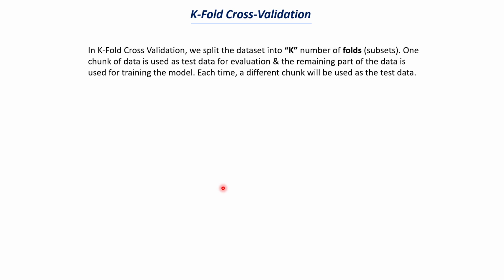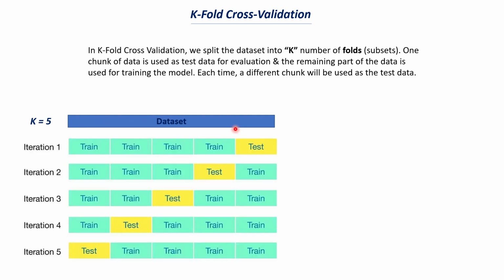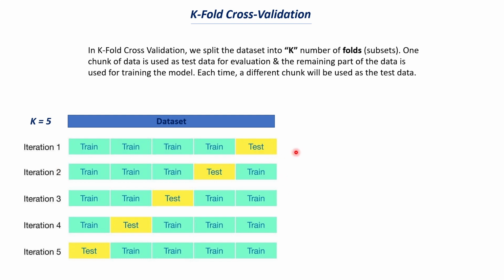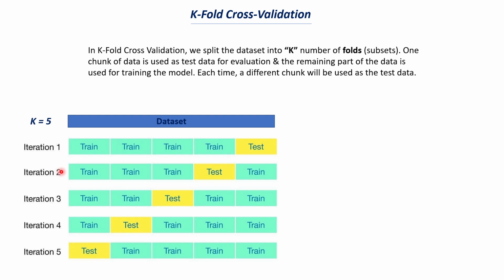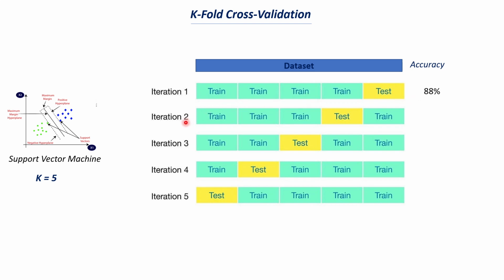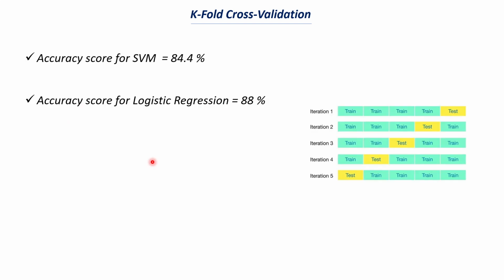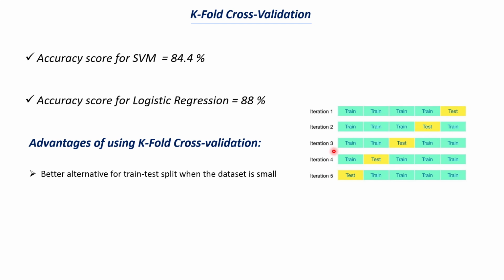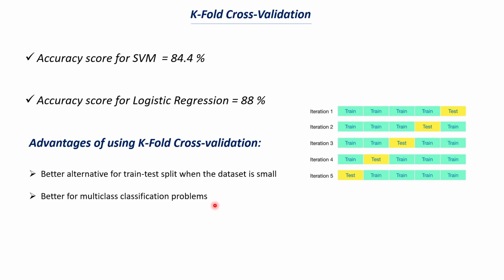K Fold Cross Validation | Cross Validation in Machine Learning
In this video, I explained K Fold Cross Validation in a detailed manner. K-Fold Cross-Validation is an important concept in Machine Leanring and data science. You will be able to understand K-Fold Cross Validation in a better way with suitable example.